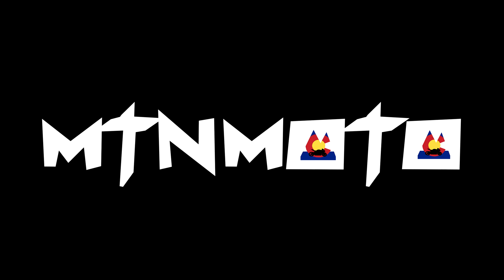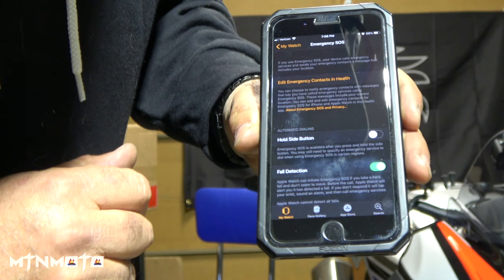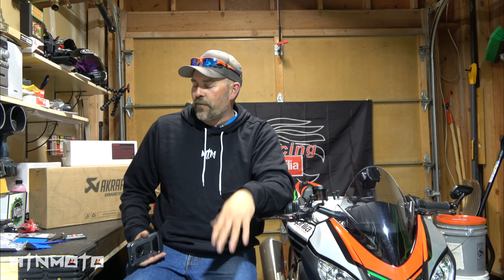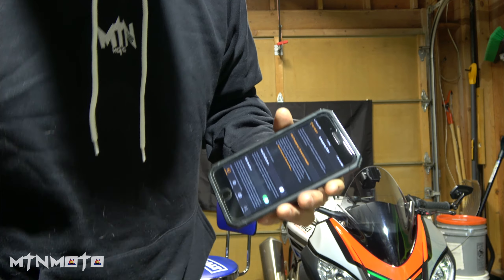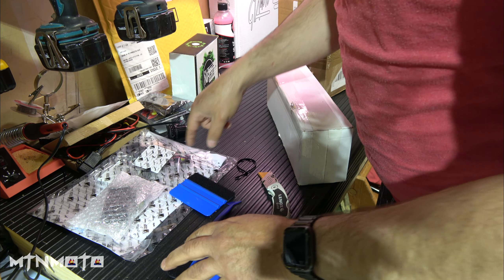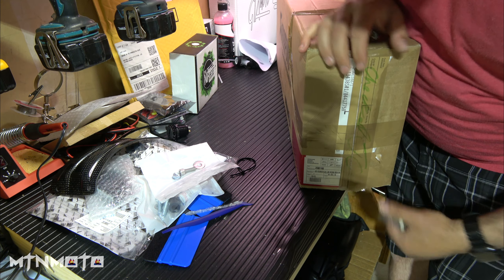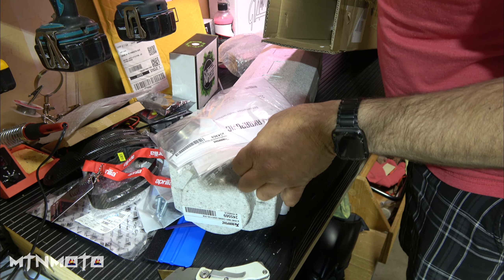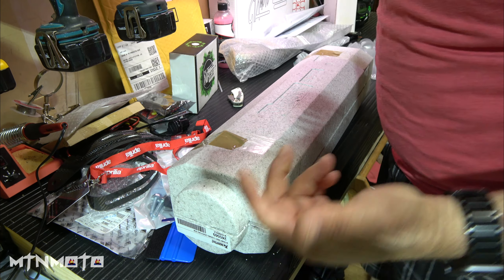Apples Emergency SOS and Akrapovic Racing Slip on Unboxing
While on a ride I had the strangest thing happen. My apple watch called 911 9 times in about 18 miles. I discovered this was done by the Apple Emergency SOS Service, which launched with iOS 11.  This had never been an issue until I got my Apple Watch and wore it while riding.  The angle of my wrist pressed the side button for a few seconds and it called 911.  This can be corrected, just turn it off in the iphone app.  Anyway I detail this in the video, so just follow along there.
And then there's the big reveal!!  I finally have time to unbox the Akrapovic Racing Slip-On exhaust and go thru all the goodies enclosed.

Mtn

If you're looking for quality gear why not help a brother out and get yourself equipment rigorously tested by yours truly.  Every buck made will go back into the channel!

MtnMoto's Helmet Setup:

Arai Corsair X Full Face Motorcycle Helmet
GoPro Hero5 Black
GoPro Hero5 Mic Adapter
Sony ECMPC60 Mic
Movo Furry Windscreen

MtnMoto's Riding Gear:
Oakley Carbon Tincan Sunglasses
Klim Induction Jacket Hi-Vis
Five SF1 Street Gloves ( New favorites)
AlpineStars SMX-2 Ac Black Glove
Newfacelook Mens Motorcycle Protective Lined 14oz Jeans
AlpineStars Short Racing Road Men's Sportbike sock
In the Cold I wear: TCX X-Street Waterproof Shoes
In the Heat I wear: TCX X-Wave Air Shoes

Shiny Side Up